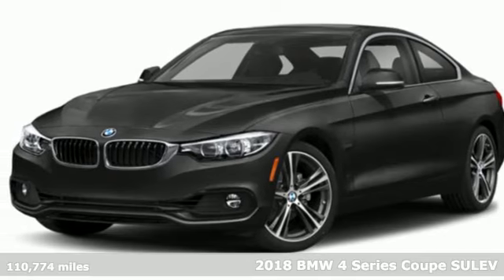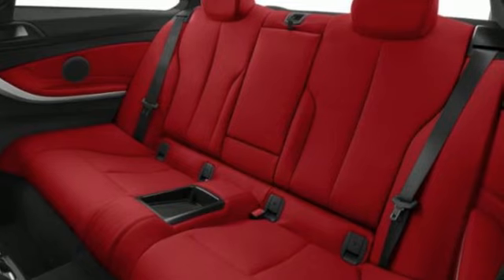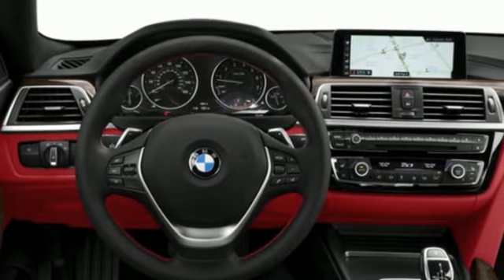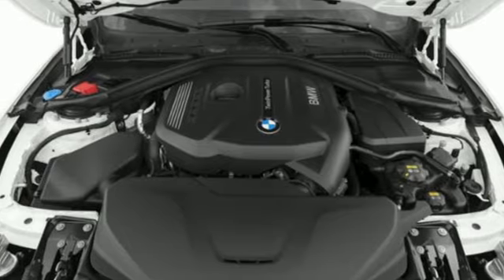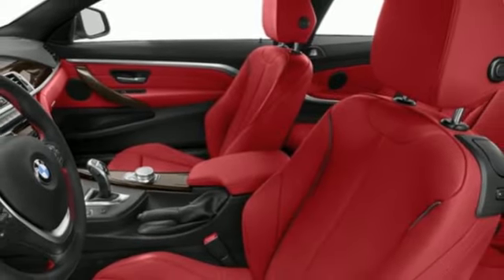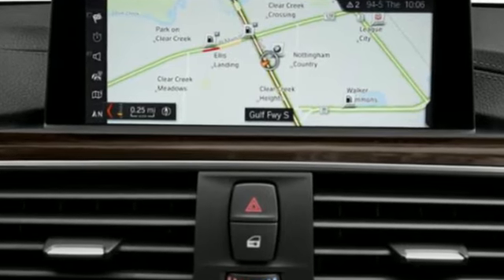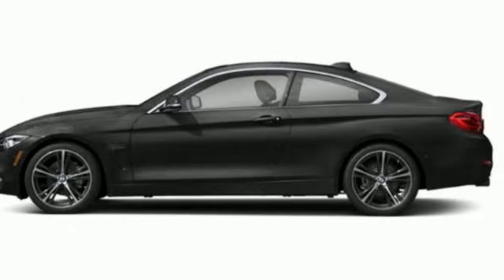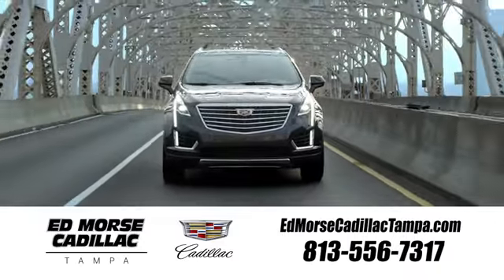Used 2018 BMW 430i Tampa FL St. Petersburg, FL Z126377A - SOLD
Year: 2018
Make: BMW
Model: 430i
Trim: 430i
Transmission: 8-Speed Automatic
Color: Black Sapphire Metallic
Interior: Venetian Beige/Dk. Oyster
Mileage: 110774
Stock #: Z126377A
VIN: WBA4W3C57JAC38707
Recent Arrival!brbr**2018 BMW 4 Series 430i Black Sapphire Metallic**brOne Owner, Local Florida trade, Clean history report!brNavigation, Sunroof and Heads-up Display will make driving this car fun! Stop by today or call for an appointment! brbr**GREAT FINANCE OPTIONS AVAILABLE, **TRADES WELCOME, **COME SEE WHY ED MORSE HAS BEEN EXCEEDING CUSTOMERS EXPECTATIONS FOR OVER 70 YEARS.brbrbr24/34 City/Highway MPGbrbrbrAwards:br * JD Power Initial Quality Study (IQS)brCleaned and Sanitized All advertised prices are plus tax, tag, title, registration, and reconditioning costs. Prices do not include predelivery service charge of $999, electronic registration filing fee of $199.7, or tag agency fee of $85. Prices can expire or change at any time without notice. Advertised prices cannot be used in conjunction with other offers, special APR programs, or available dealer cash back, or other incentives. All vehicles subject to prior sale. Prices do not include dealer installed options.brEquipped with 4-Wheel Disc Brakes, 9 Speakers, ABS brakes, Advanced Real-Time Traffic Information, Air Conditioning, Alloy wheels, AM/FM radio, Anti-whiplash front head restraints, Apple CarPlay Compatibility, Auto-dimming door mirrors, Auto-dimming Rear-View mirror, Automatic temperature control, Brake assist, Bumpers: body-color, CD player, Comfort Access Keyless Entry, Delay-off headlights, Driver door bin, Driver vanity mirror, Dual front impact airbags, Dual front side impact airbags, Electronic Stability Control, Emergency communication system: BMW Assist eCall, Exterior Parking Camera Rear, Four wheel independent suspension, Front anti-roll bar, Front Bucket Seats, Front Center Armrest, Front dual zone A/C, Front fog lights, Front reading lights, Fully automatic headlights, Garage door transmitter, Genuine wood console insert, Genuine wood dashboard insert, Genuine wood door panel insert, Hands-Free Bluetooth & USB Audio Connection, Head-Up Display, Heated doo

Address:
101 East Fletcher Avenue